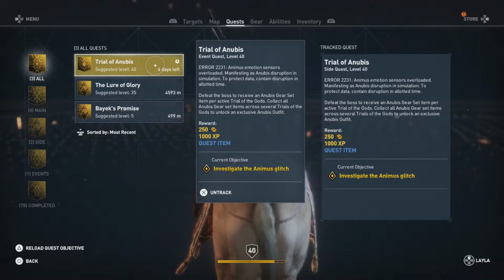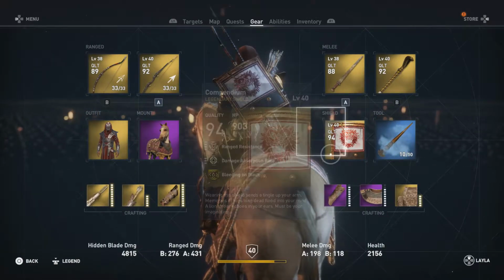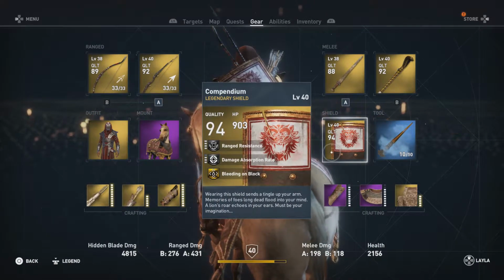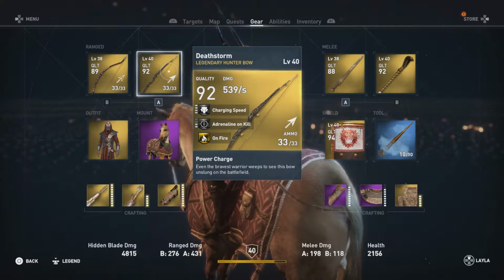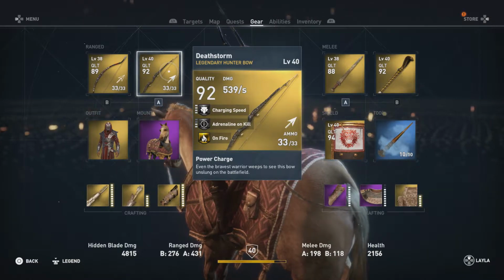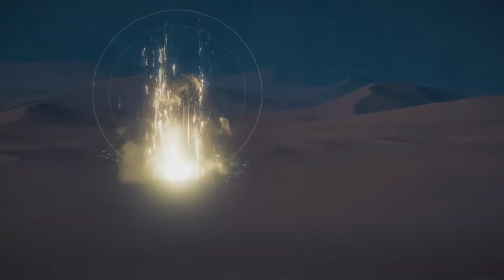Assassins Creed Origins - How to easily beat Aunbis - Trial of Anubis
Here is the easy way you can beat Anubis. All you need is a decent Light Bow, watch for when you turn red, and dodge storm clouds. Takes a bit but a sure win.

This gameplay is from the PS4 and was captured with the Elgato HD60 capture card.